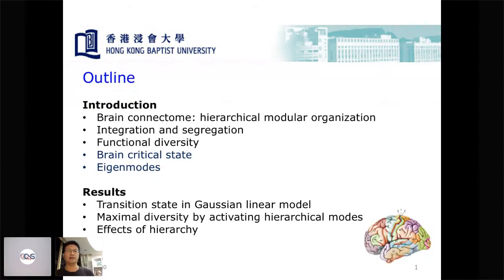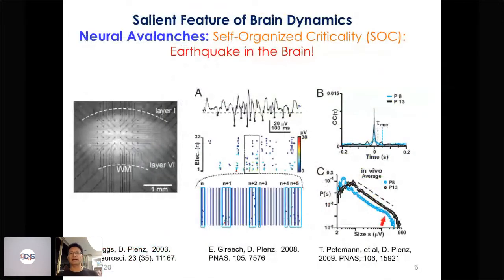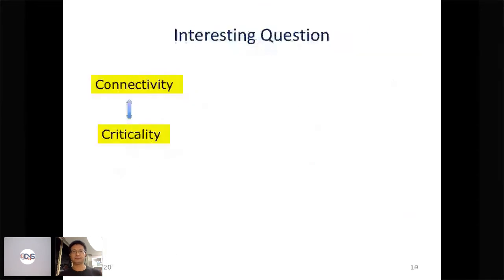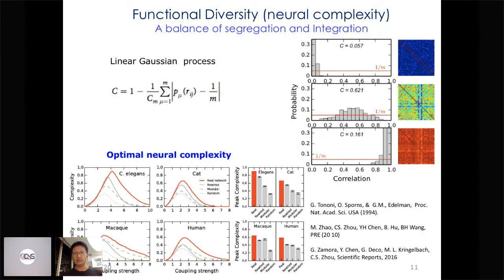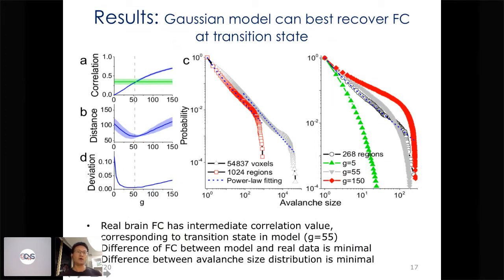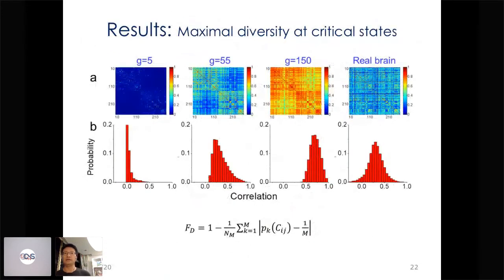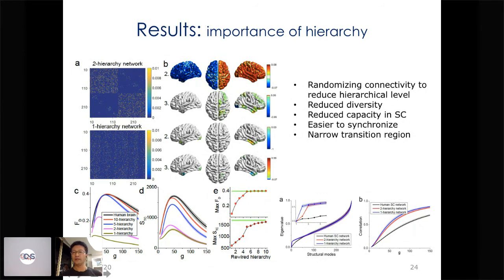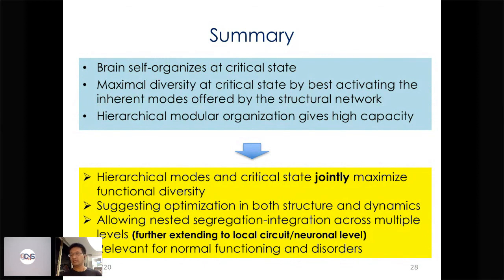CNS*2020 Workshop 05 - Session 2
CNS*2020 Workshop 5: "Workshop on Spatiotemporal Dynamics: Modelling & Analysis"

W5 S2: Hierarchical Connectome Modes and Critical State Jointly Maximize Human Brain Functional Diversity (Changsong Zhou)